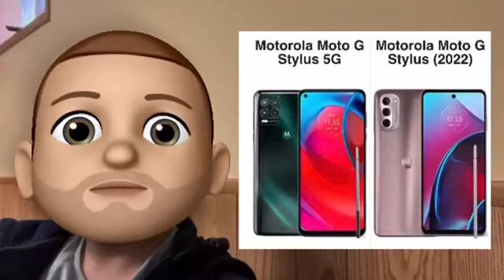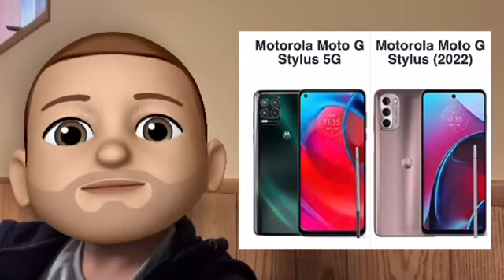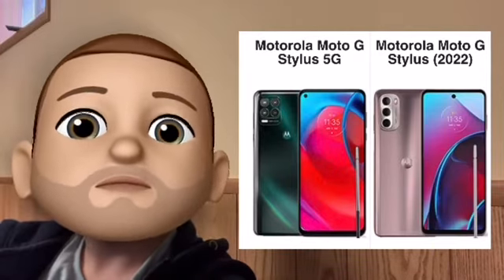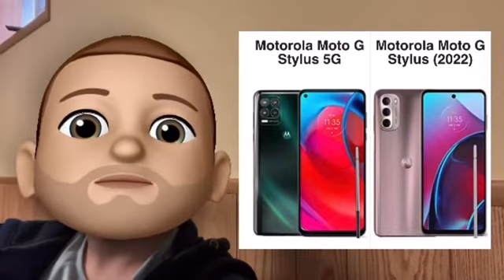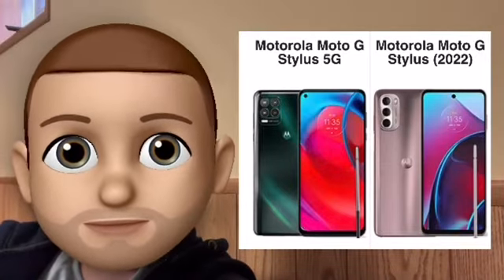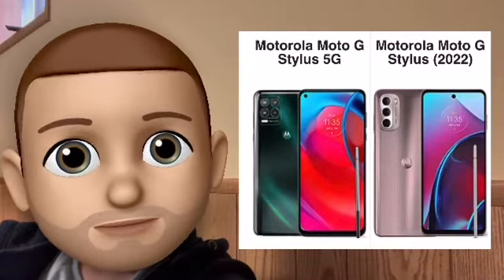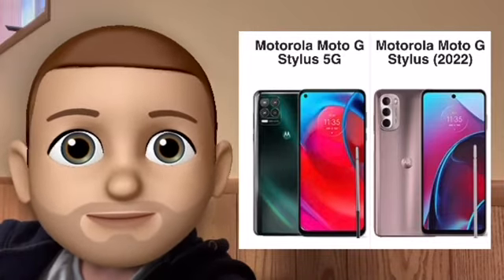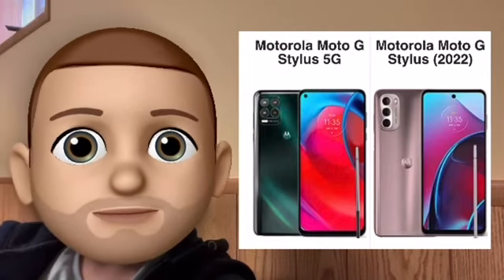Moto G Stylus 5G vs Moto G Stylus 2022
Comparing 2 motorola stylus phones